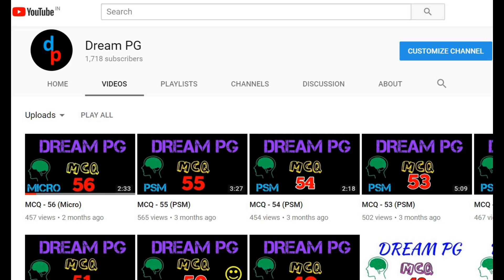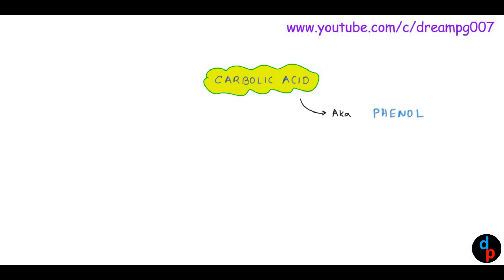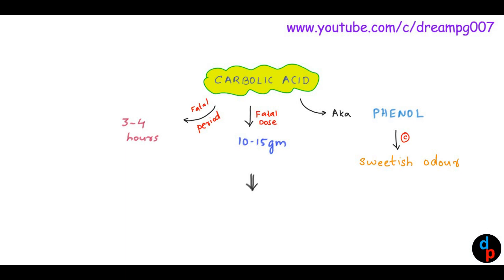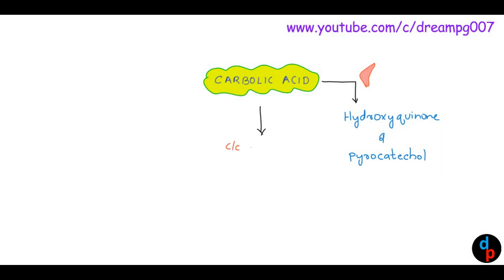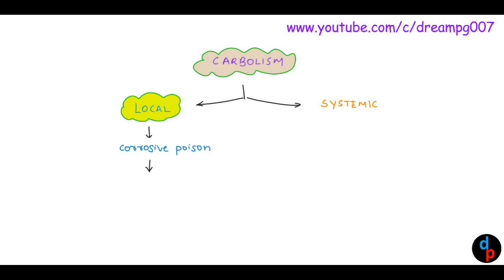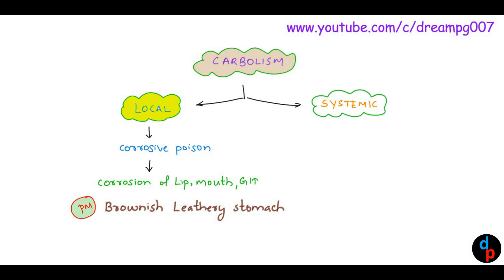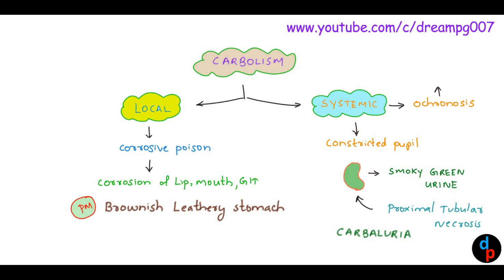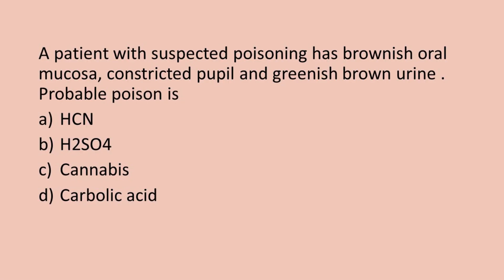MCQ -79 (FM)